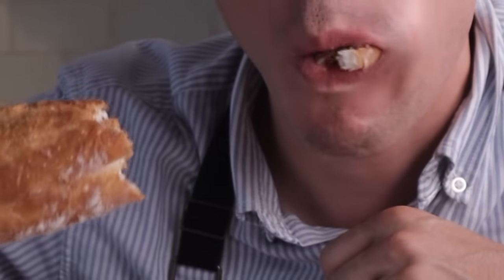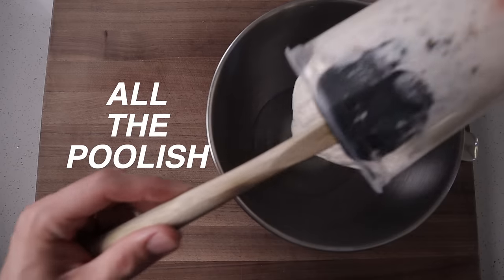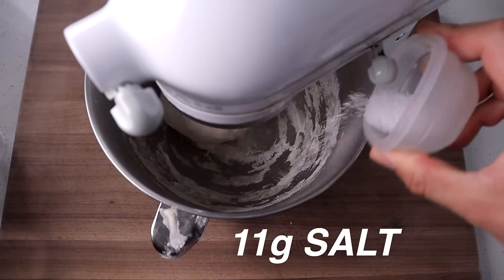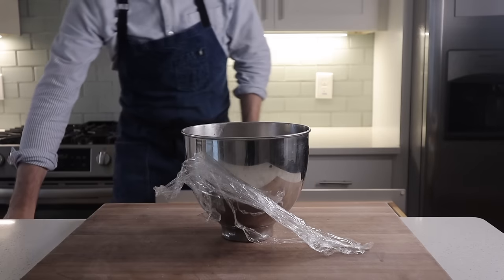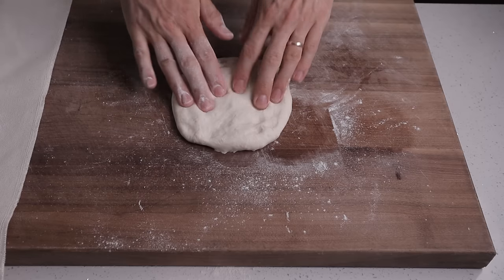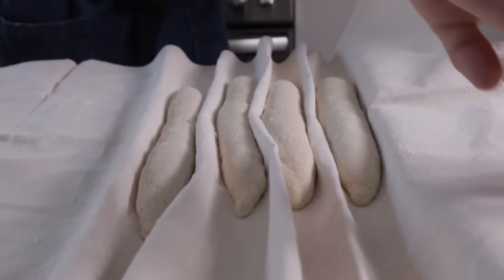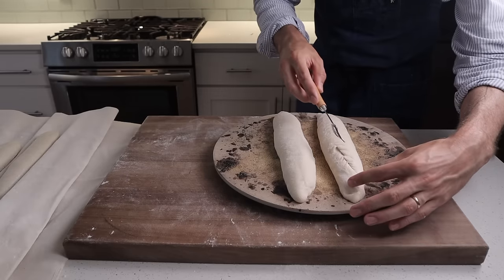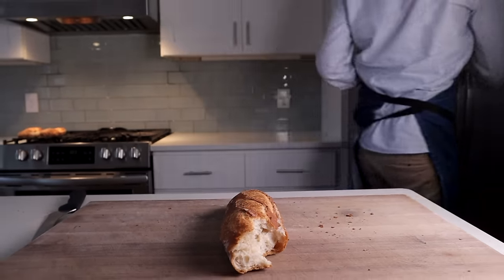MAKE FRENCH BAGUETTES AT HOME | Baguette Recipe for the Home Baker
Read deal baguettes are hard to come by. This recipe and technique for french baguette shows you how to achieve the real deal at home. They have a perfect crust and bring out that crackery, toasty, creamy, tenderness that we look for in a great baguette. Enjoy!

**TOOLS**
BREAD LAME
KITCHEN AID MIXER
STAINLESS DOUGH SCRAPER

POOLISH

150g BREAD FLOUR
150g ROOM TEMP WATER (74-78F)
very small pinch of yeast (15-20 grains.)

RIPEN ON COUNTER OVERNIGHT

FINAL DOUGH

240g WARM WATER
400g BREAD FLOUR
ALL OF THE OVERNIGHT RIPENED POOLISH
2g YEAST
10g DIASTATIC MALT POWDER: **
11g SALT